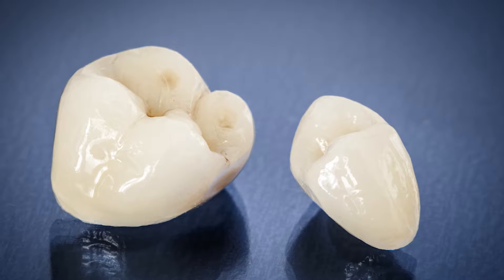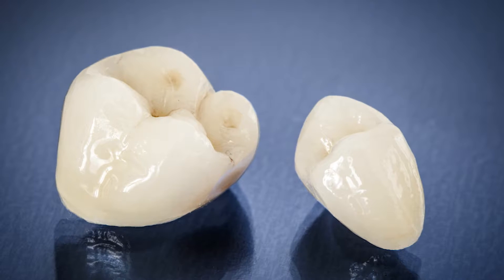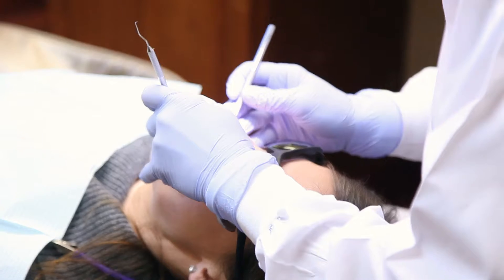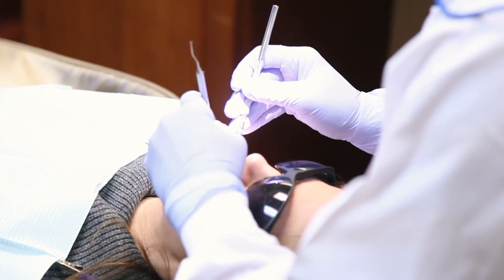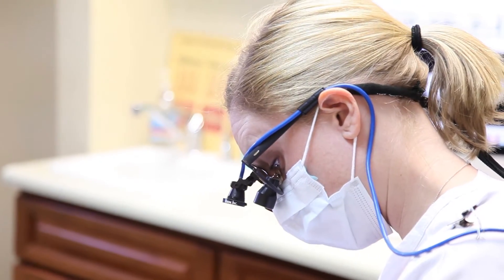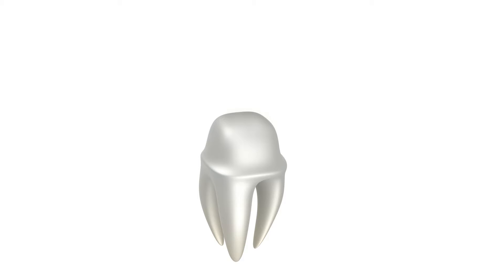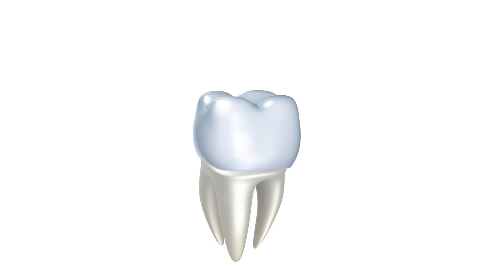FAQ - What is a crown? | Sage Dental Care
Welcome to Sage Dental Care! If you've had cavities before, you may have heard about crowns. Crowns are used by your dentist when a tooth has been broken down to the point that it is no longer structurally stable. A crown can keep the tooth together and present a healthy looking zirconia layer that is indistinguishable from an ordinary tooth. If you have broken or misshapen teeth, crowns may be the right solution for you.

1844 Pearl Street
Boulder, CO 80302